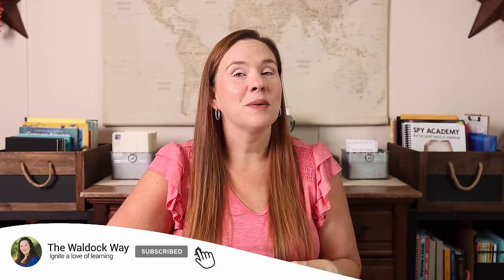2024-2025 Homeschool Curriculum Choices For Middle School | 7th Grade Only Child Homeschool Picks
If you’re as excited about homeschooling 7th grade as I am, join me as I talk about about the read alouds, subscriptions, games, and unit studies we’re planning for our 7th grade homeschool year.